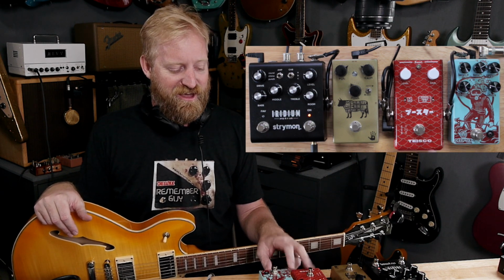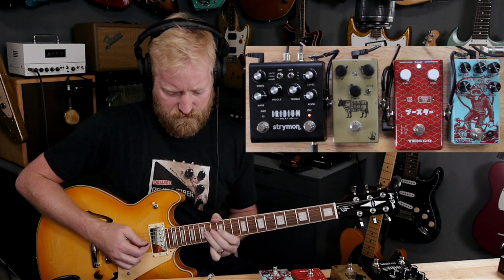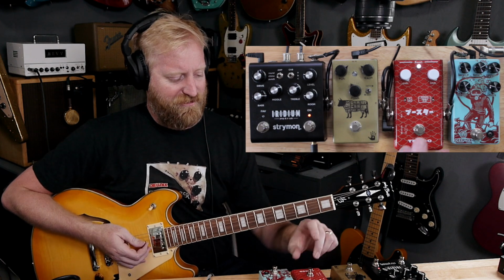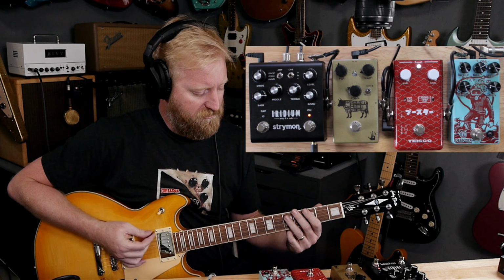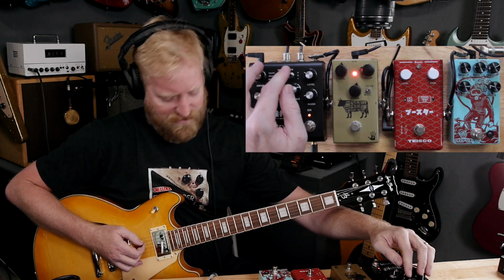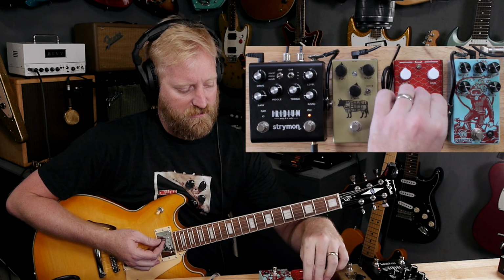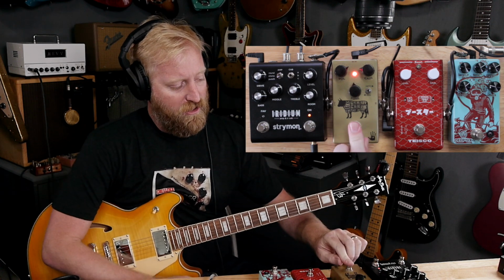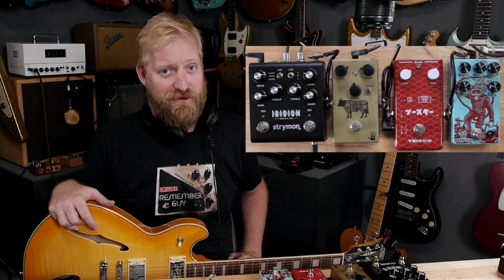Strymon IRIDIUM BOOST BLAST! Teisco BOOST - Walrus COMPRESSOR - Mojo Hand KLONE - all amps & cabs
I loved hitting the Iridium with a boost so much in the previous video that I decided to make a whole video of using it with boosts.